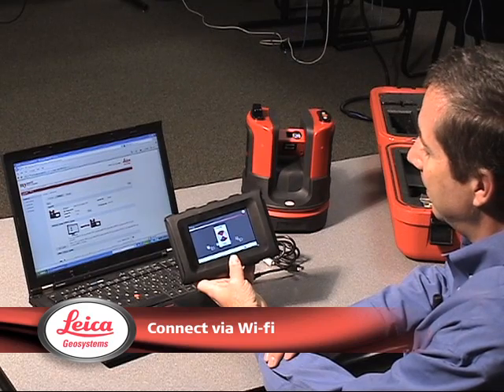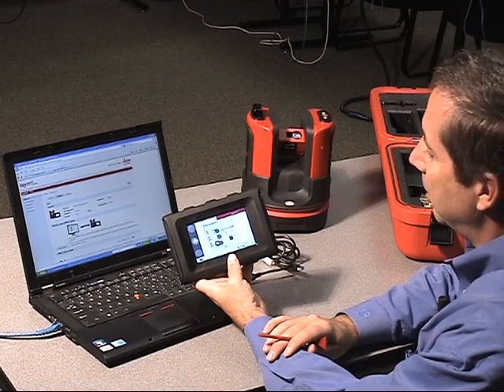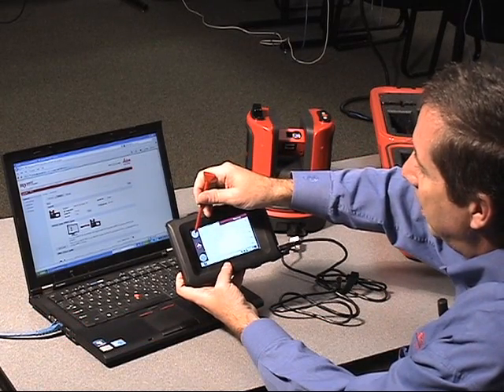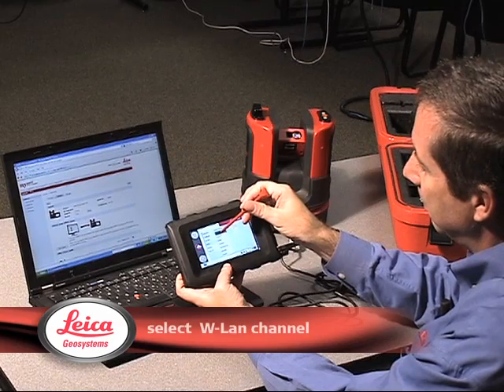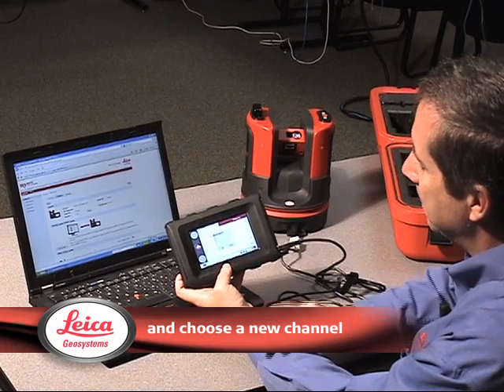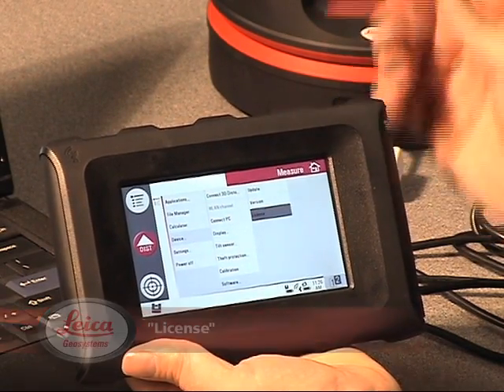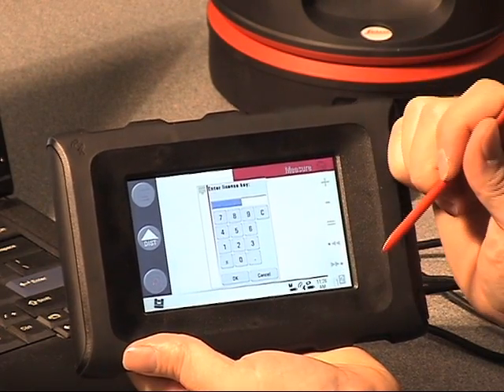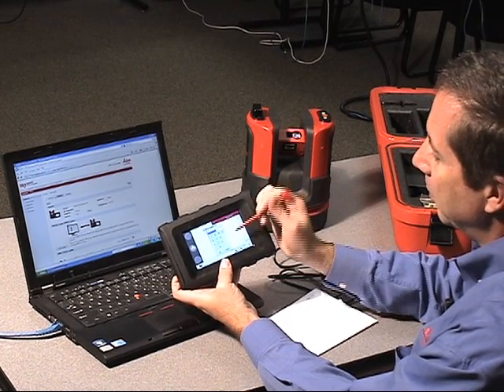Leica 3D DISTO Initial Setup.wmv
This video covers how to change the WiFi chanel on your 3D Disto and enter the software activation codes